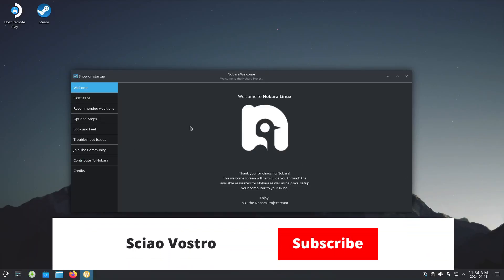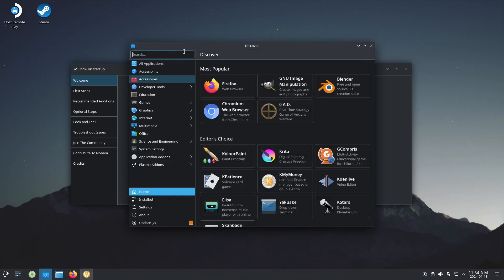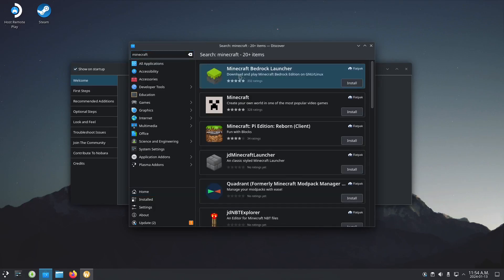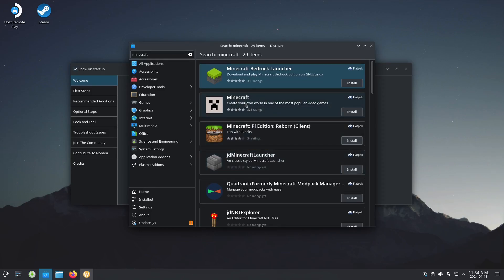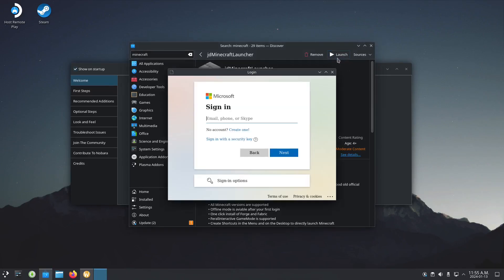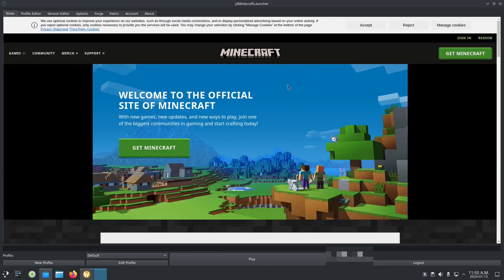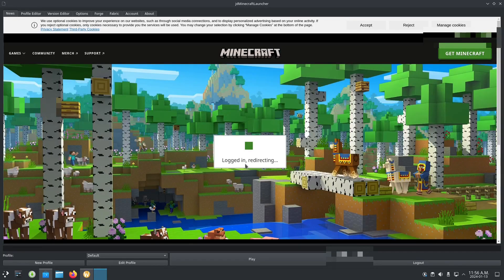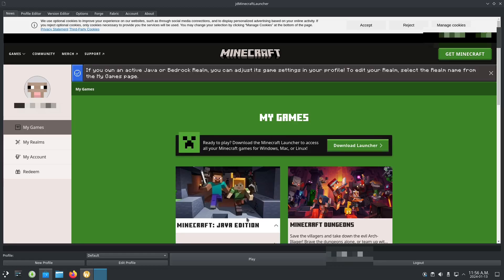QUICK Walkthrough Nobara Linux KDE How to Install Minecraft Launcher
Maybe its a Wayland vs X11 problem but the minecraft launcher doesnt work in my KDE

Happy Linux Gaming

Artist: RAGE